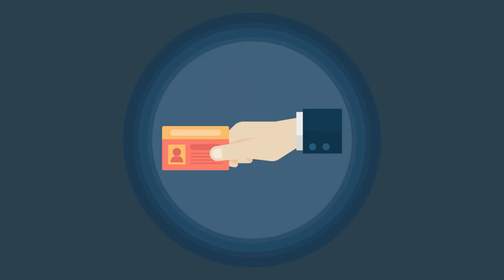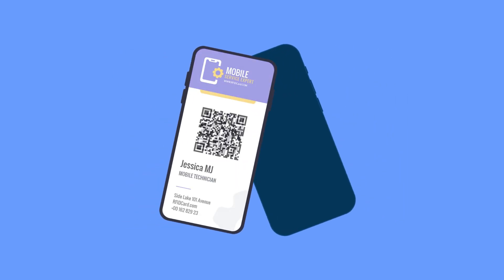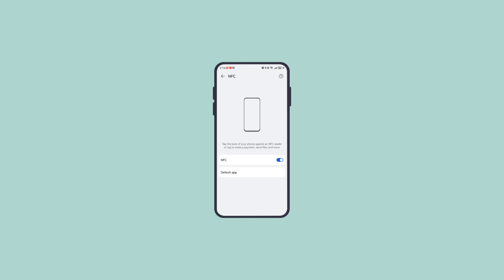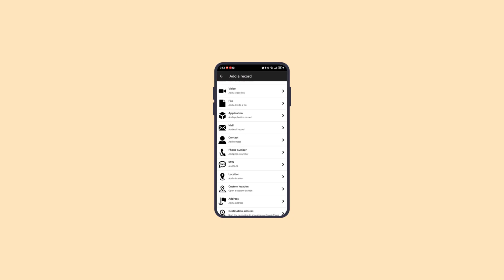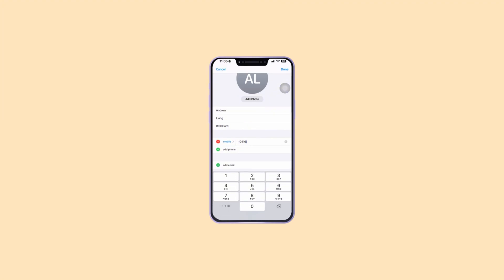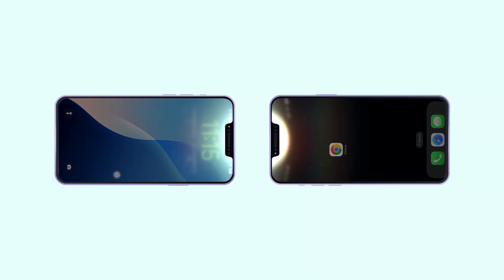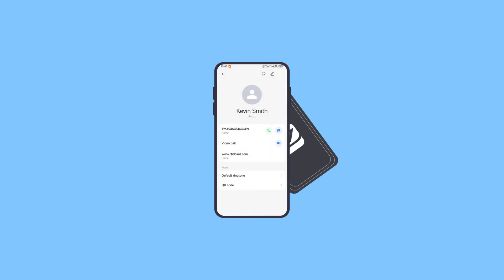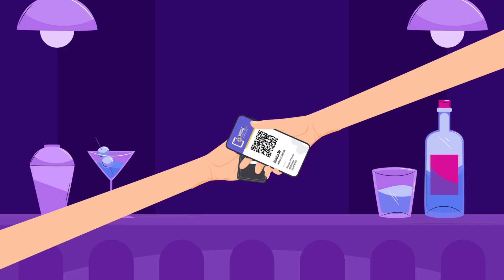How To Set Up NFC Contact Sharing On Your Phone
How To Set Up NFC Contact Sharing On Your Phone| NFC | Accuracy And Speed

00:07 - Intro
00:27 - Check If Your Phone Supports NFC
01:08 - Turn On NFC
01:37 - Create Your Digital Contact Card
02:46 - Share Your Contact With NFC
03:41 - Real-Life Scenarios
04:16 - Closing Scene
04:32 - Ending

NFC contact sharing is more than a convenience—it’s a powerful networking tool. At trade shows, you can exchange dozens of contacts in minutes without carrying stacks of paper business cards. At conferences, one tap ensures new partners get your correct email and phone instantly. It saves time, reduces waste, and makes networking effortless.

With NFC, your phone becomes the smartest business card you’ll ever own. Set up NFC contact sharing today, and experience the future of networking in one simple tap.